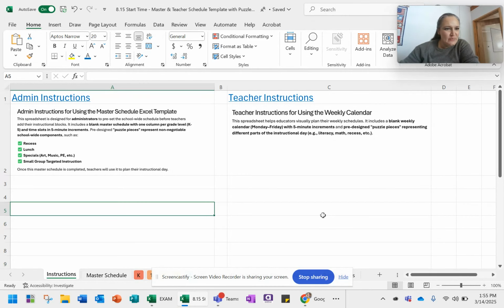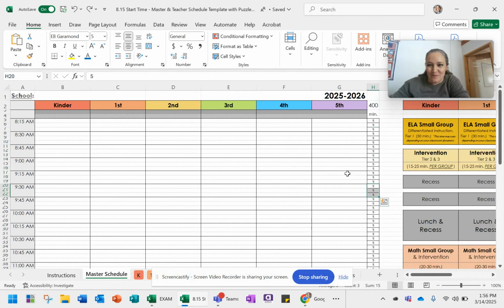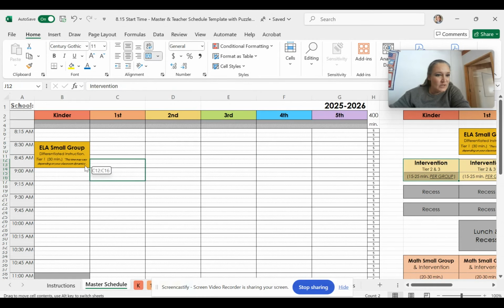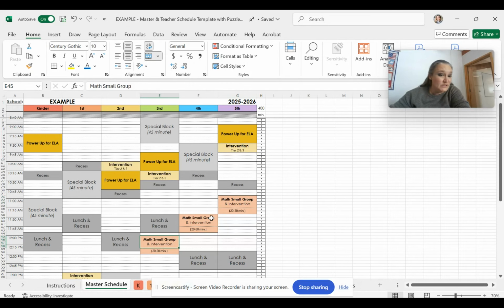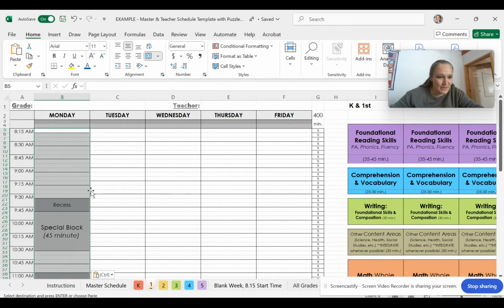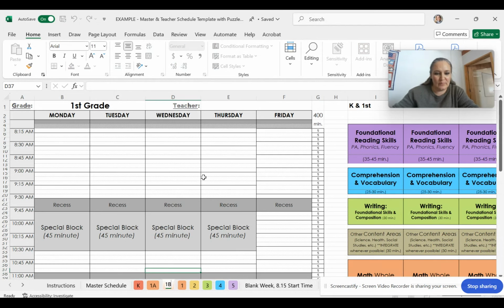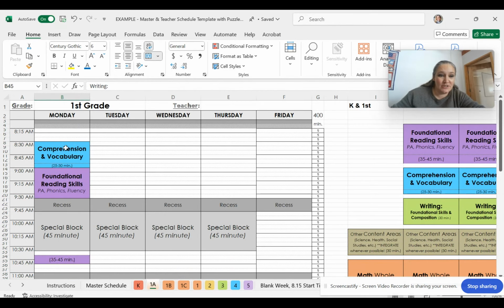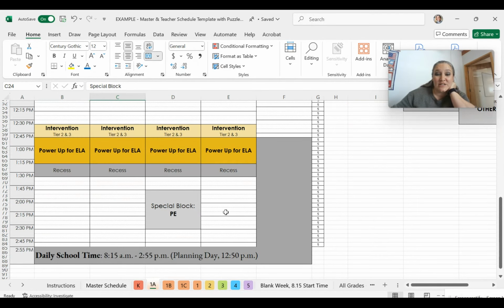How to Use the GSD Schedule Templates for Elementary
The Granite District Literacy department has made some templates that administrators and teachers can use when planning a master schedule and teacher weekly calendars. Please let us know if you have any feedback or questions!